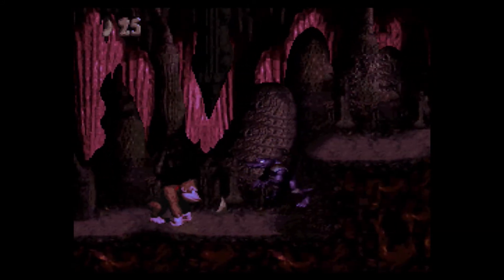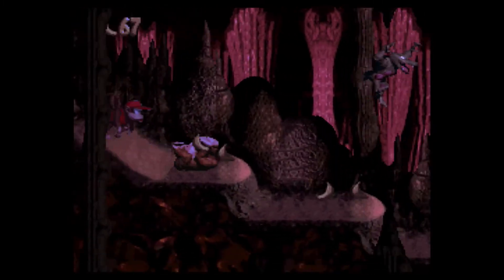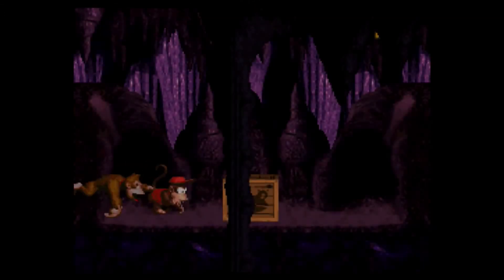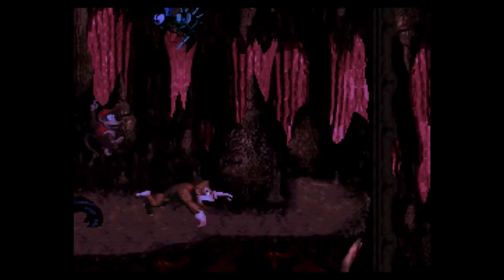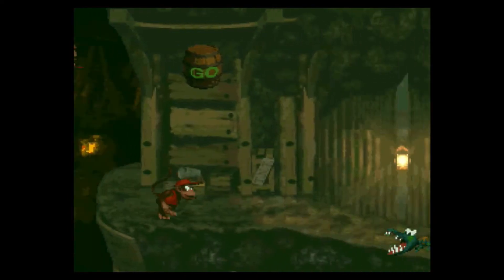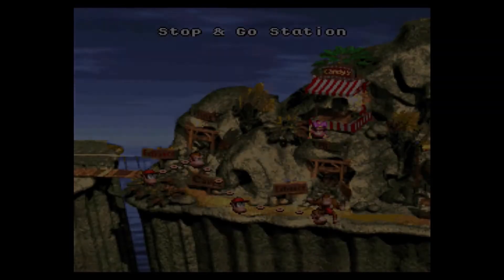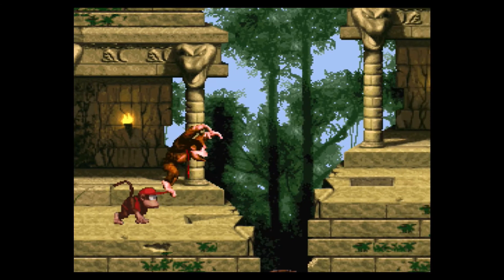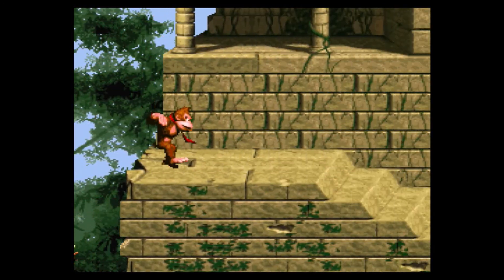Let's Play Donkey Kong Country Part 3 - Buzzard Off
We go through the rest of the Monkey Mines enduring undread Kremlings and Gnawty's on store hamster wheels... Yes, you heard me right! And then there's the boss, Necky Sr. whose only weak spot is the back of his head!